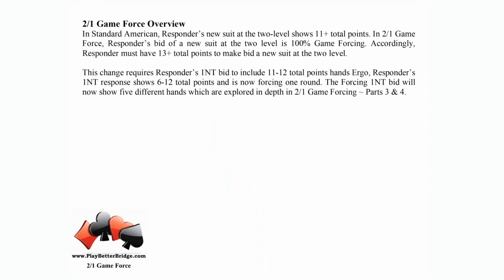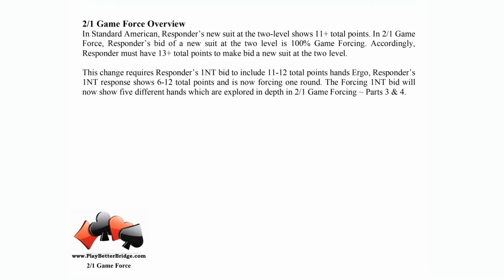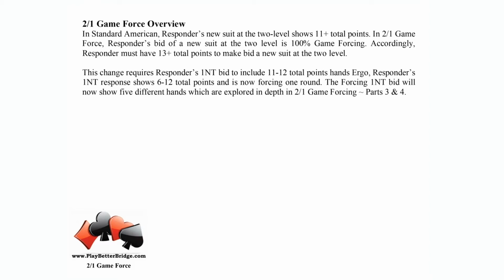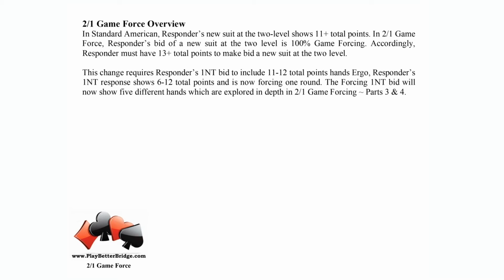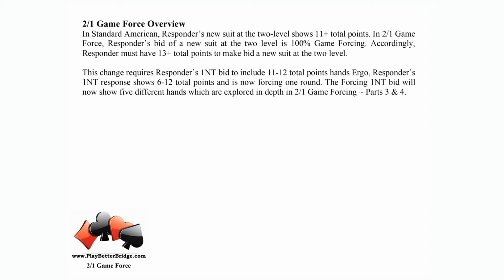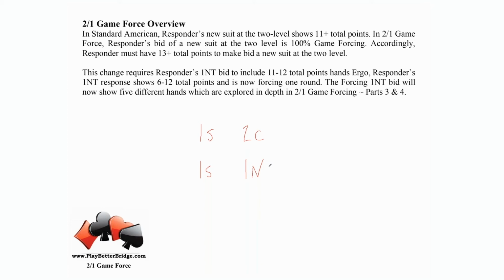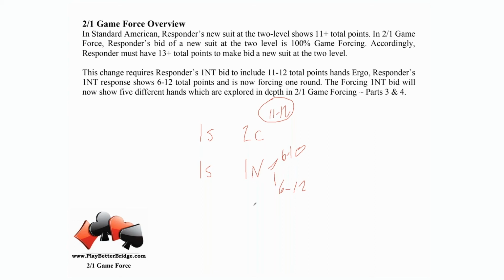2/1 Game Force & Opener's Rebids Video Tip